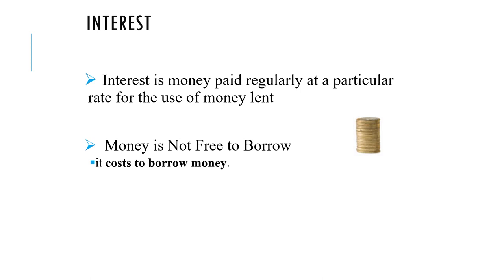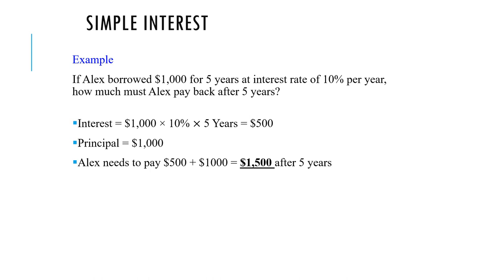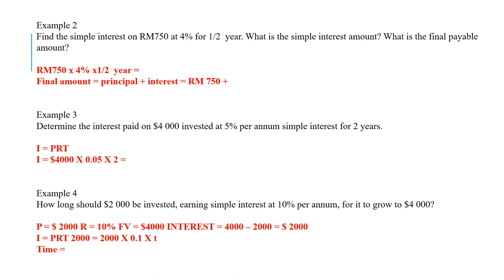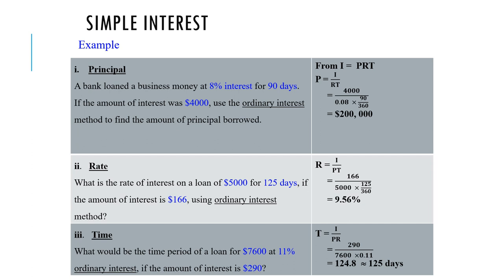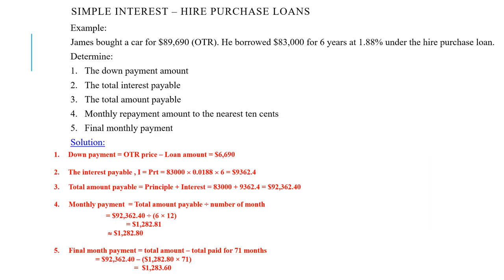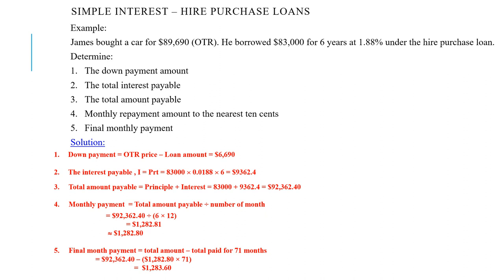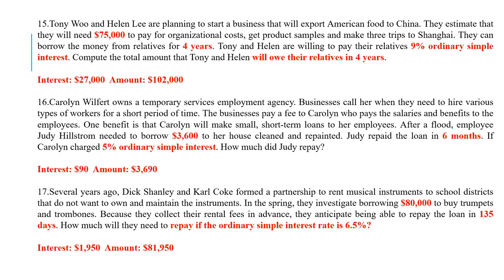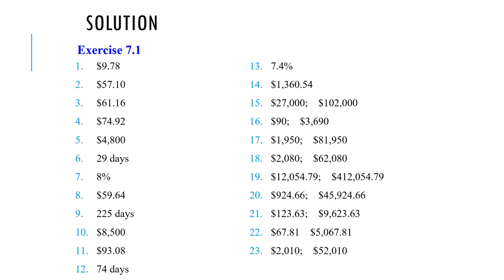Simple Interest Concepts Explained - Contemporary Business Maths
I will cover how to determine the simple interest and future value. I will also teach you how to differentiate between exact and ordinary simple interest. We will learn to solve simple Interest Problems using the I = PRT formula.